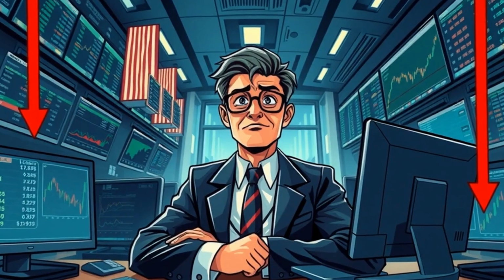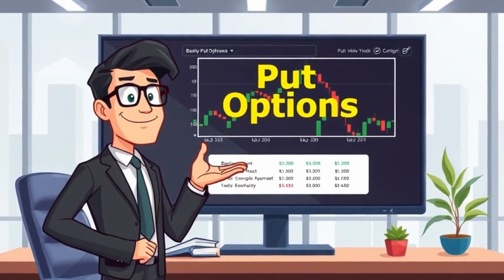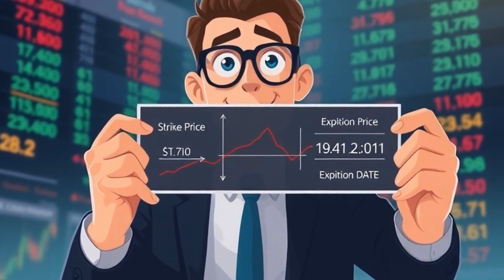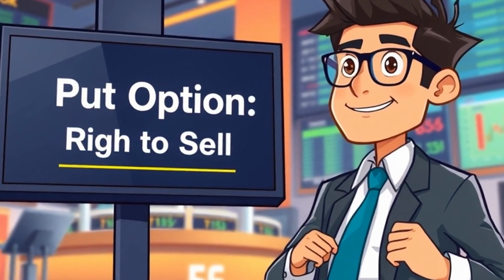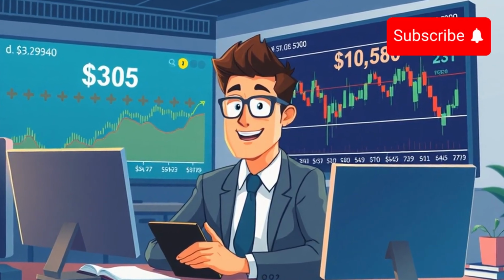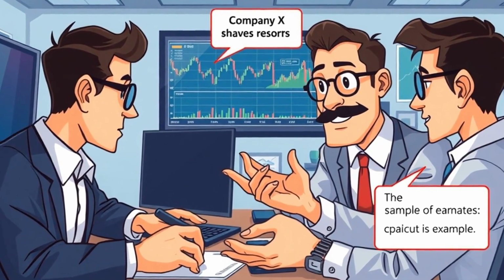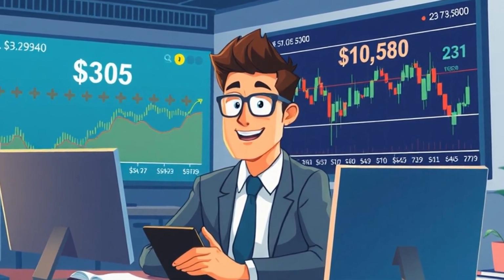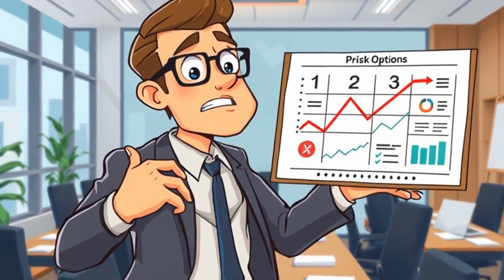Put Options a TOOL to protect your PORTFOLIO